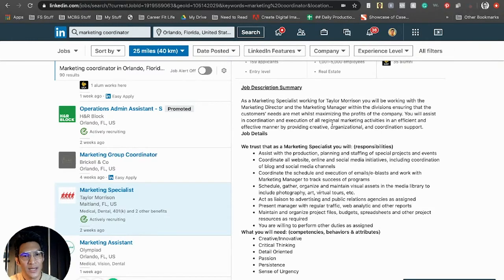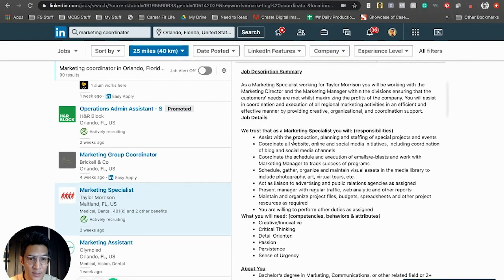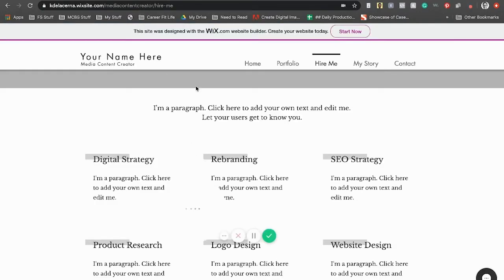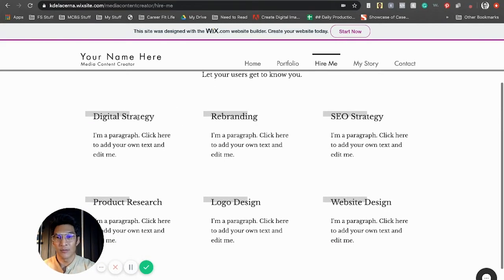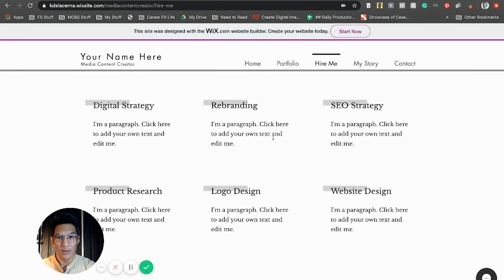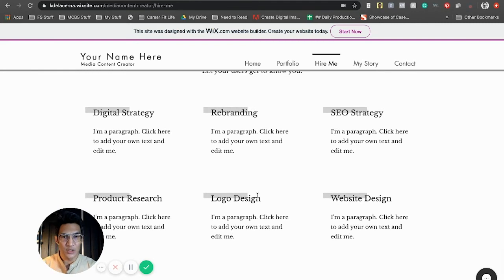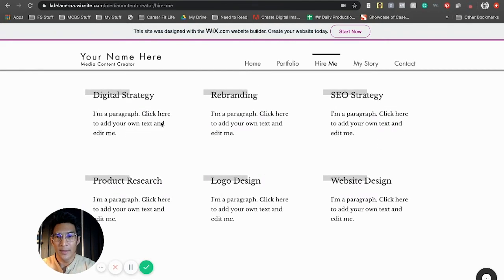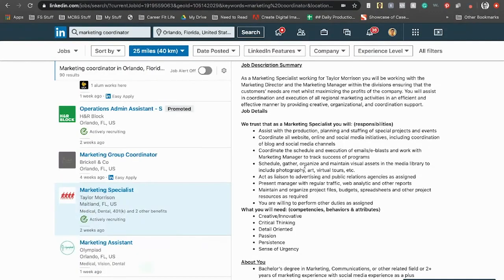Audit Your Portfolio for the Job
This video shows you how to audit your portfolio towards the job you want to pursue and where you can add keywords to align for the career.

Marketing Specialist Job Audit 0:26
Portfolio Section Audit 2:55
Hire Me | Services | What I Offer 4:42